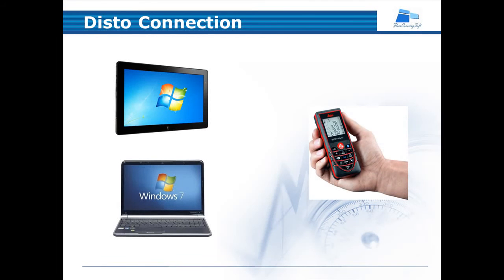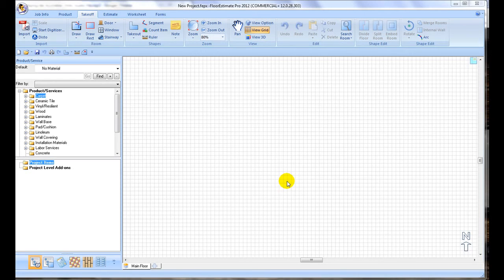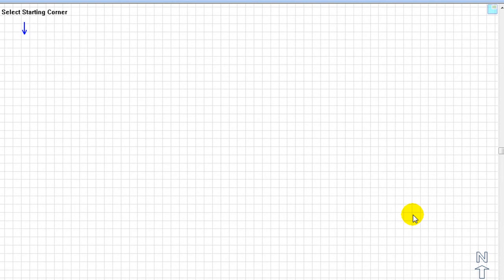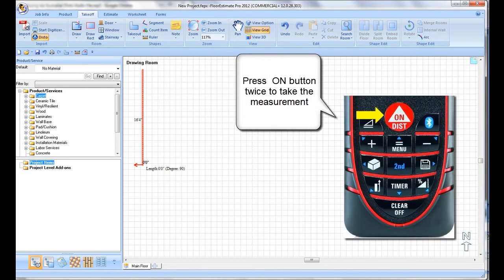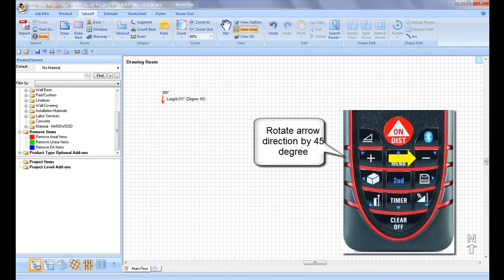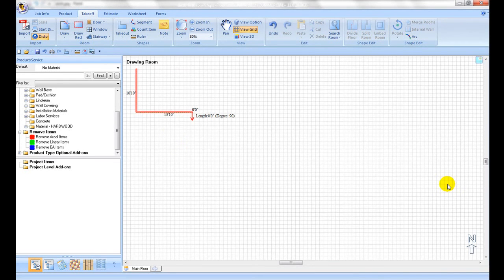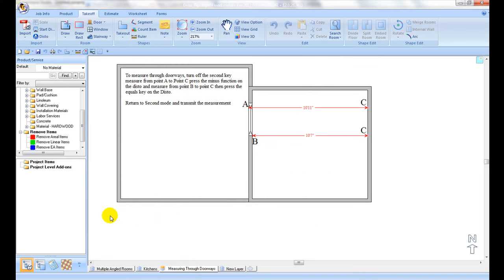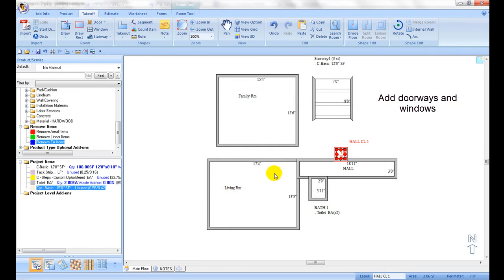Use Leica Disto with FloorEstimate Pro to complete a floor plan